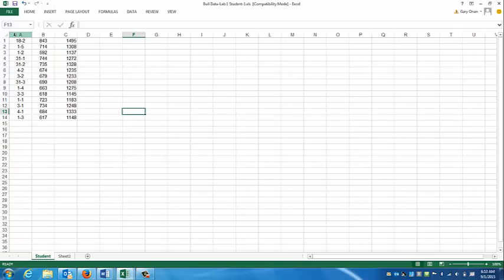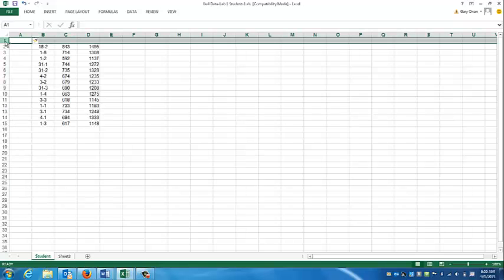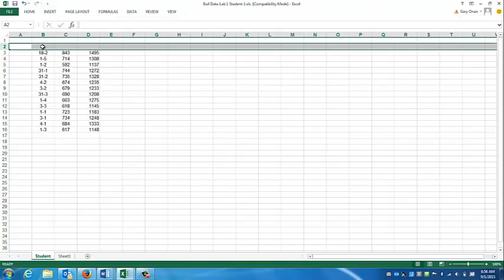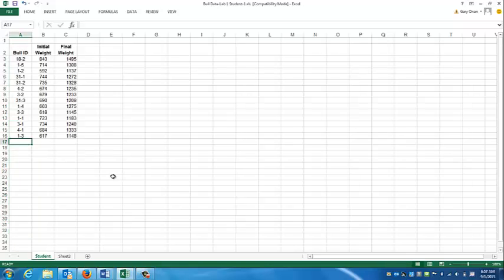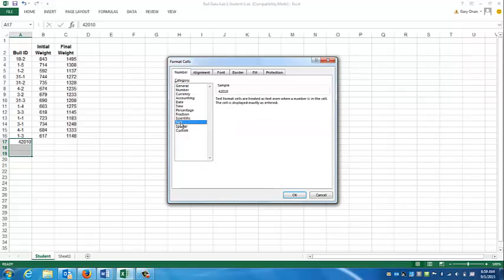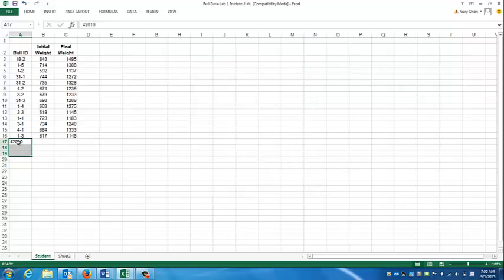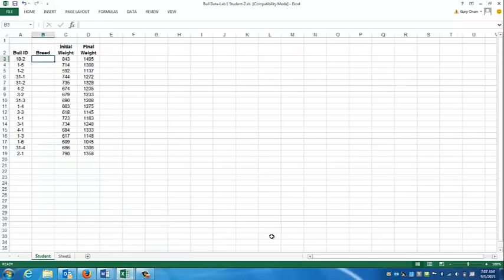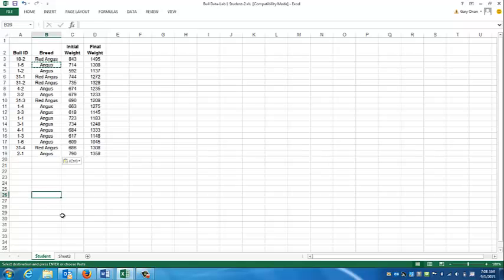Basic Excel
Example of an Excel Lab from the Biometrics course